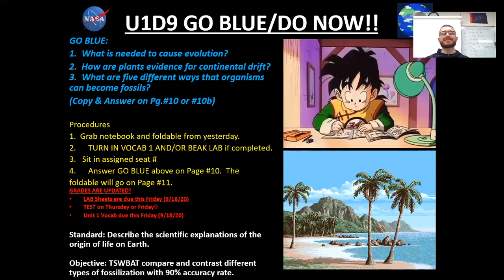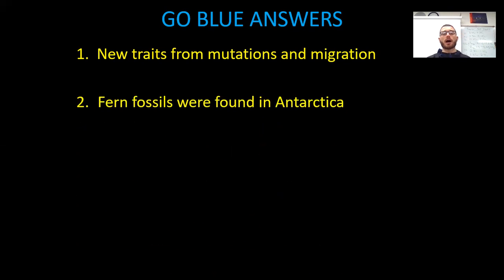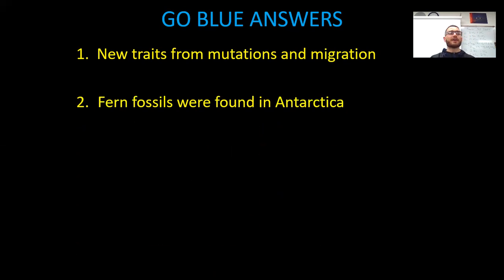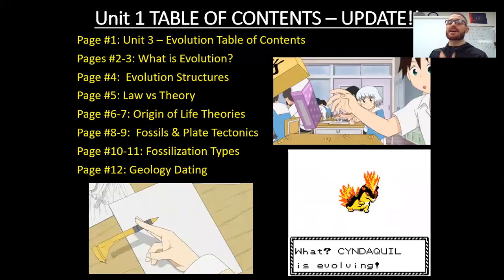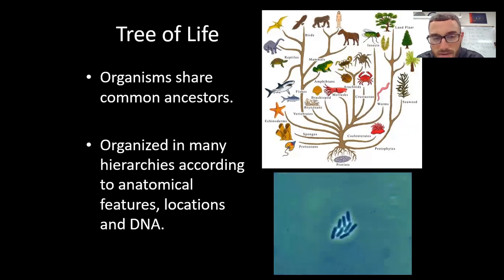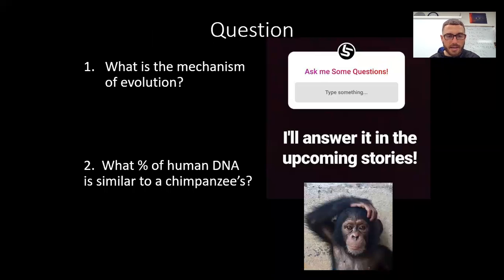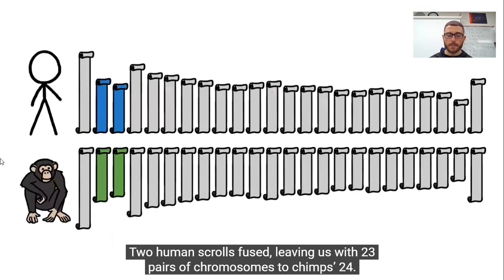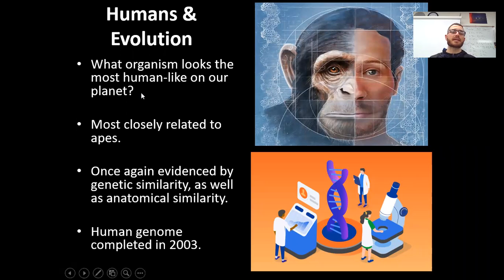Fossil Record 3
Important
-Unit 1 Vocab 1 (Due 9/18/20)
-Complete Unit 1 Quiz 1
-Complete Notebook Check #1 (9/14/20)
-Complete Beak Evolution Lab (9/18/20)

Topics
-Fossil Record